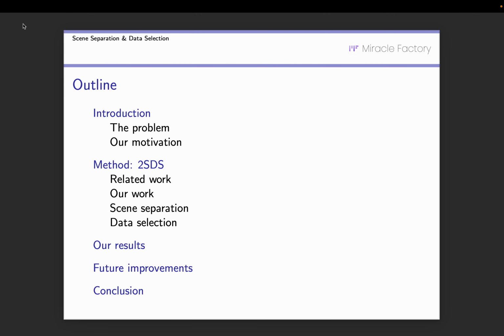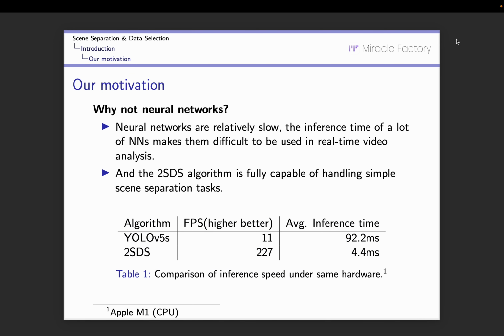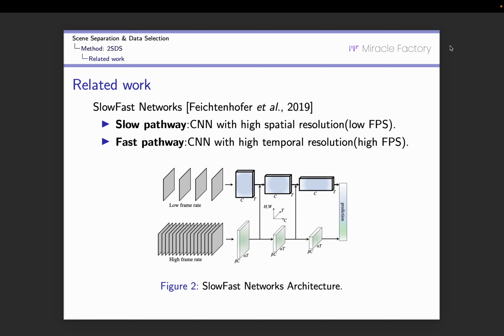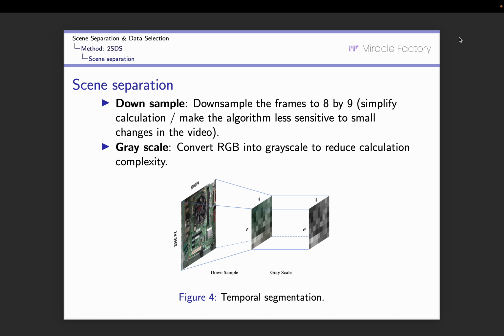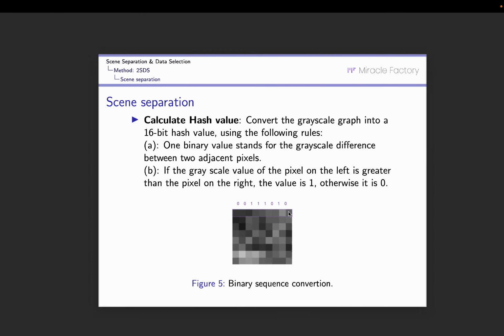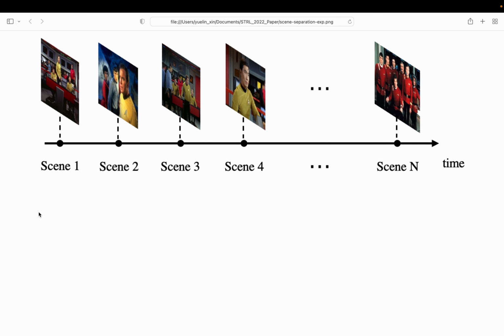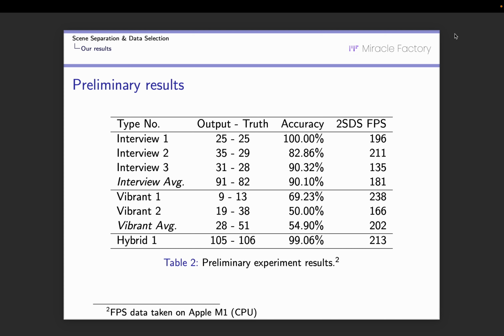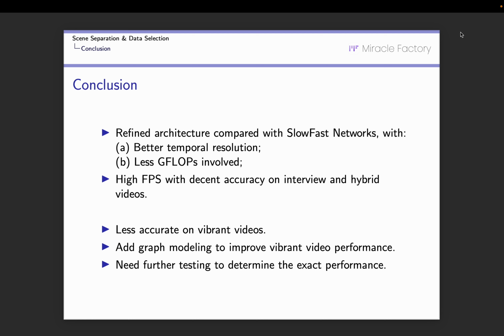IJCAI 2022 Keynote | Scene Separation & Data Selection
This keynote presentation is recorded at IJCAI-ECAI-2022, workshop: 1st International Workshop on Spatio-Temporal Reasoning and Learning.

Yuelin Xin, Zihan Zhou, and Yuxuan Xia. Scene separation & data selection: Temporal segmentation algorithm for real-time video stream analysis, 2022.